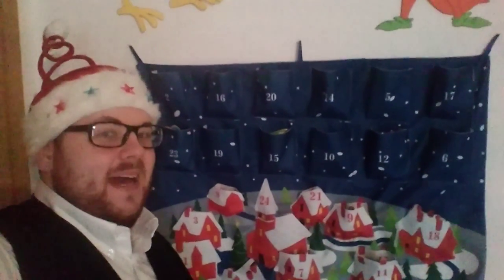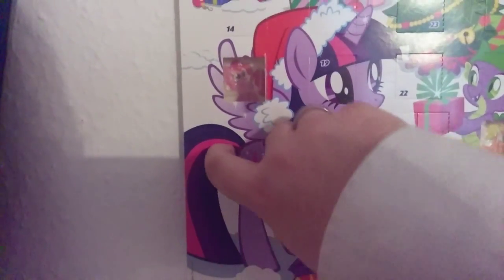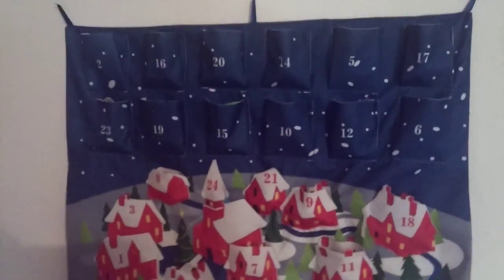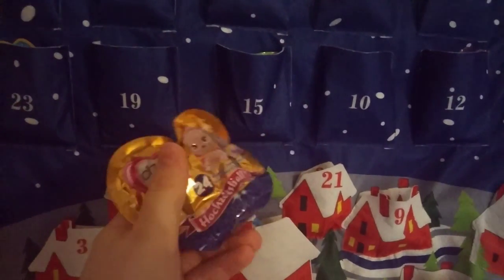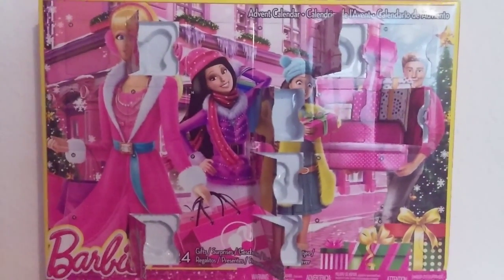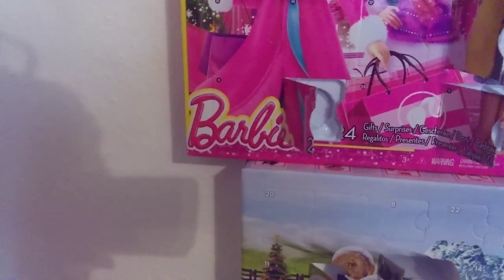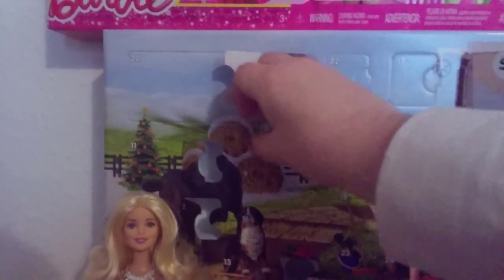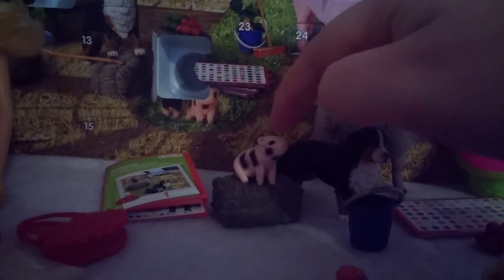Day 8 - Very Merry Christmas Adventcalendar Opening - My little Pony, Blind Bag, Barbie & Schleich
Day eight of my Very Merry Christmas Advent Calendar Opening.